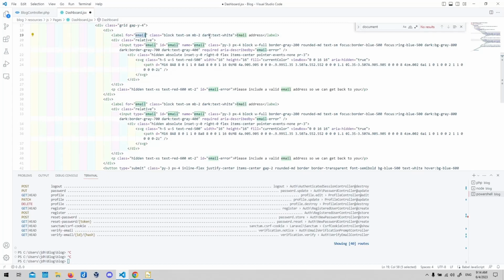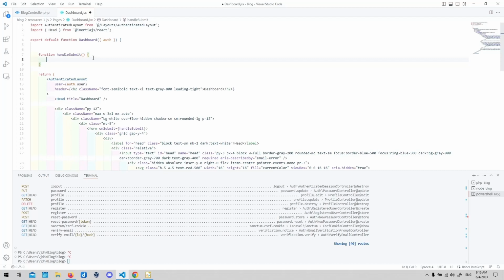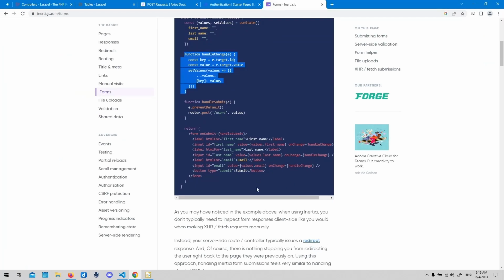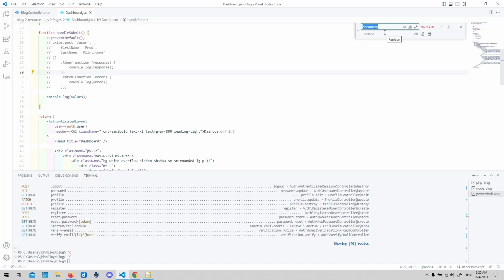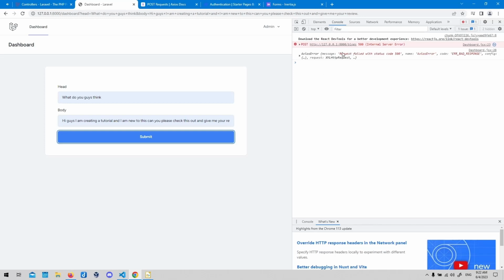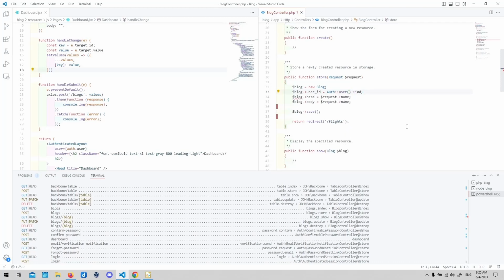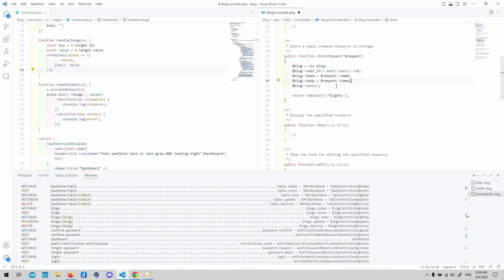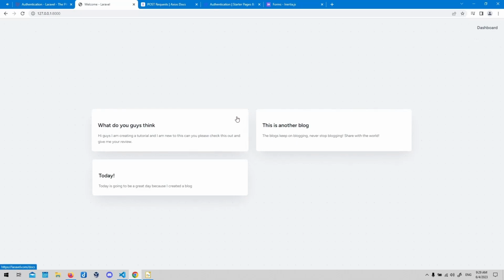Let's make a blog in Laravel, InertiaJS, ReactJS 4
Join us in this video as we explore the powerful combination of Laravel, Inertia, React, and MySQL to build dynamic and interactive web applications, harnessing the strengths of these technologies for a seamless user experience.